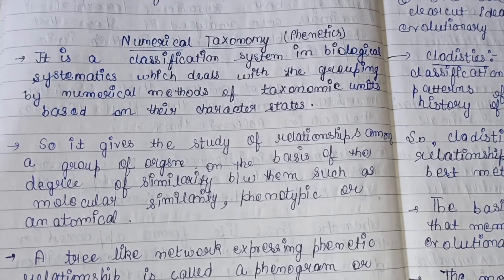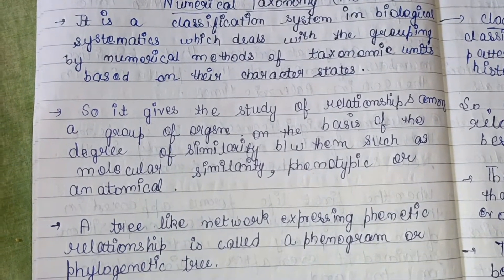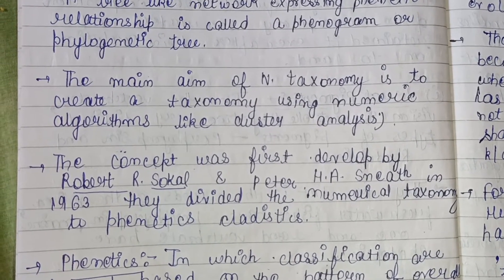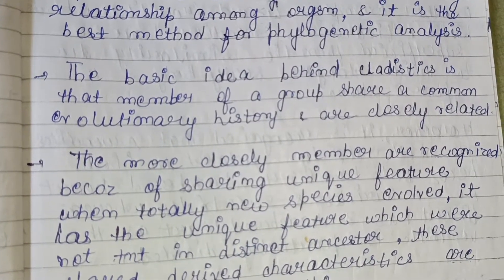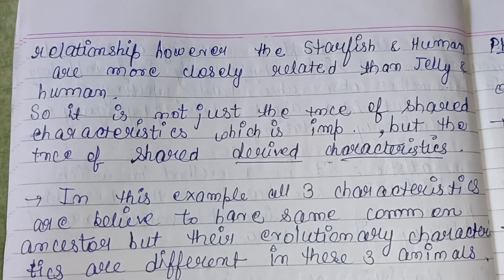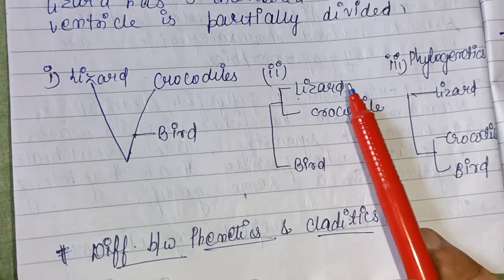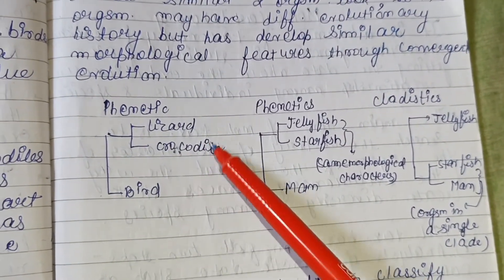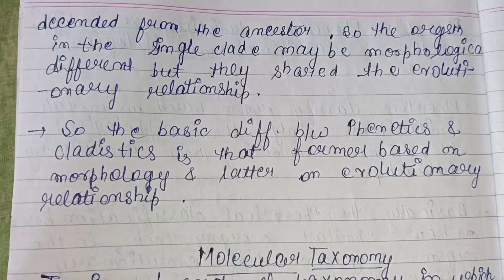Numerical taxonomy with notes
This video tells about basics of numerical taxonomy .Its types that is phenetics and cladistics .With certain examples .Helpful for students of MSc Previous year zoology. I